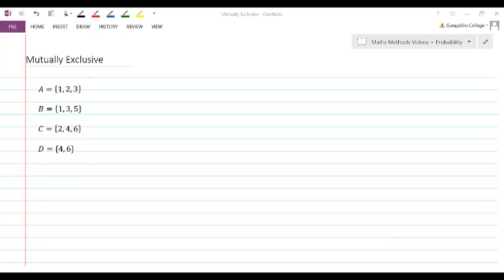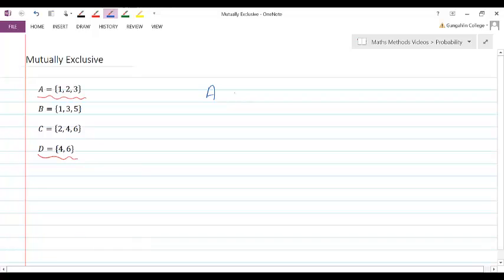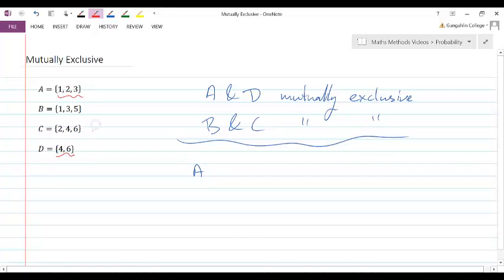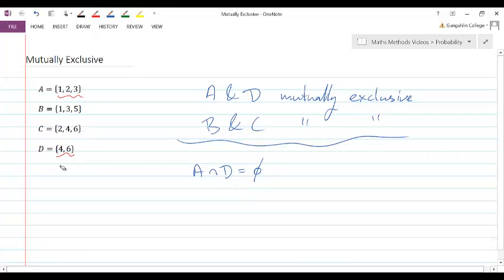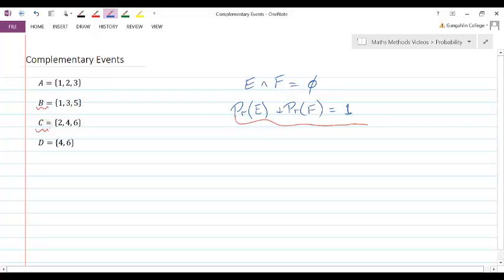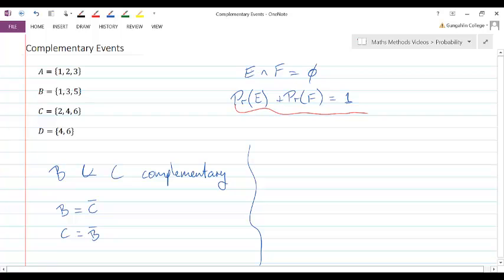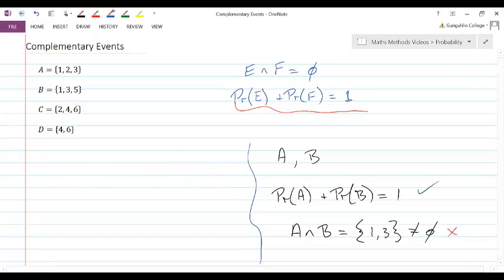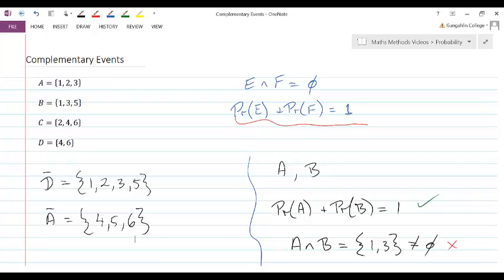Mutually Exclusive and Complementary Events